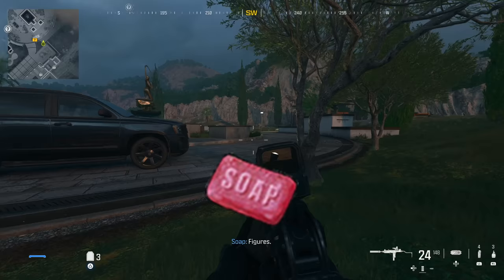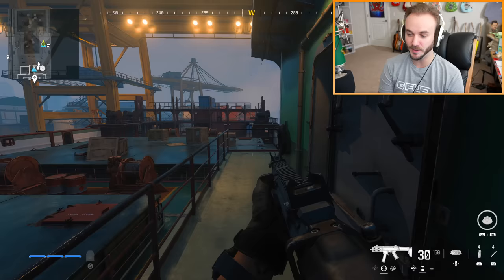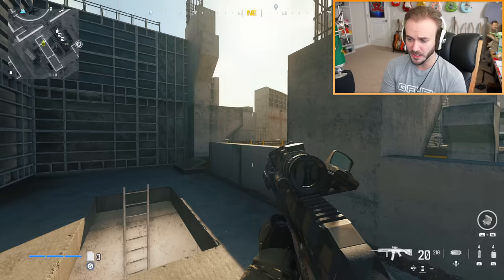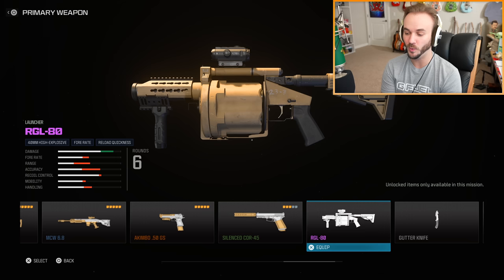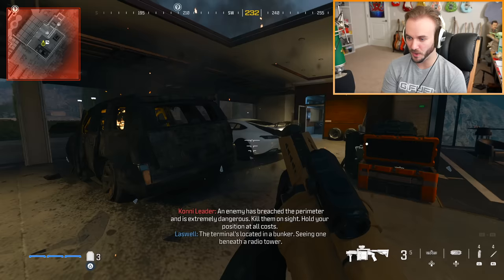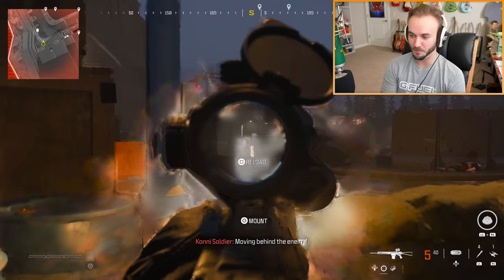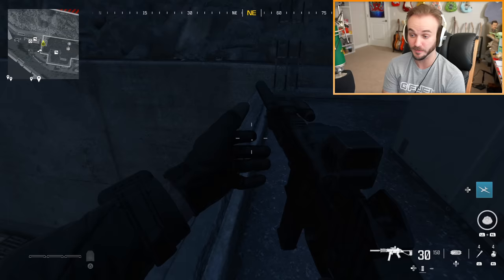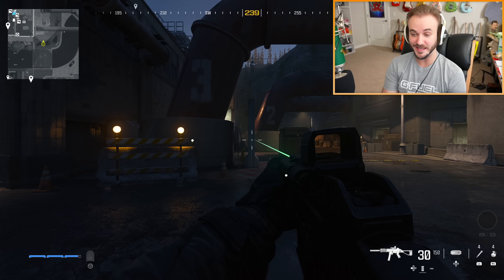NEW GUNS in MODERN WARFARE 3! (Katt AMR, DM56, Sidewinder and More!)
Drop a LIKE for more NEW GUNS in MW3! (乃^o^)乃

PREVIOUS VIDEO!

DESCRIPTION: The Call of Duty: Modern Warfare III Campaign was short and reused a LOT of guns from MW2, but did you know there’s actually quite a few NEW MW3 guns that you can find in the Campaign? That’s why I wanted to make this video; a comprehensive guide showcasing the new guns in Modern Warfare 3 AND also showing you exactly where you can find their locations in the Open Combat Missions! I also wanted to share my thoughts and extended opinions on the MW3 Campaign and Open Combat Missions at the end of the video…

(click the individual missions as you scroll to get in-depth loot locations!)

Timestamps!
0:00 - Intro
2:48 - MW3 KVD Enforcer Gameplay
3:10 - MW3 RGL-80 Gameplay
3:44 - MW3 KVD Enforcer & RGL-80 Locations (Precious Cargo)
4:40 - Secret Vehicle Location!
5:26 - MW3 Sidewinder Gameplay
5:50 - MW3 Minigun Gameplay
6:21 - MW3 Sidewinder Location (Reactor)
7:03 - MW3 Minigun Location (Reactor)
7:51 - Bonus Loot Locations!
9:38 - MW3 Crash Site
11:37 - MW3 DM56 Gameplay
11:52 - MW3 Katt AMR Gameplay
12:33 - MW3 Katt AMR Location (Oligarch)
13:21 - MW3 DM56 Location (Oligarch)
13:50 - MW3 RGL-80 Location (Oligarch)
14:11 - MW3 Minigun Location (Oligarch)
14:34 - Secret Achievement + Gold AK!
15:02 - MW3 Akimbo .50 GS Location (Oligarch)
15:39 - MW3 Highrise
16:16 - MW3 Crossbow & Minigun Locations (Highrise)
18:00 - MW3 KVD Enforcer Location (Gora Dam)
18:34 - MW3 Chopper Gunner Location (Gora Dam)
19:42 - Thoughts & Opinions on MW3 Campaign & Open Combat Missions
25:45 - LIKE & SUBSCRIBE!

Erik - M3RKMUS1C